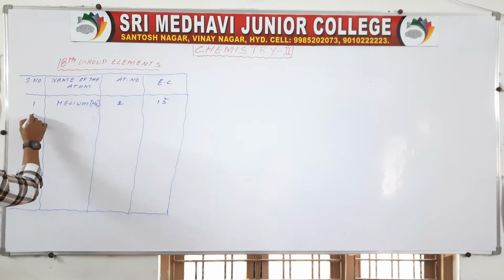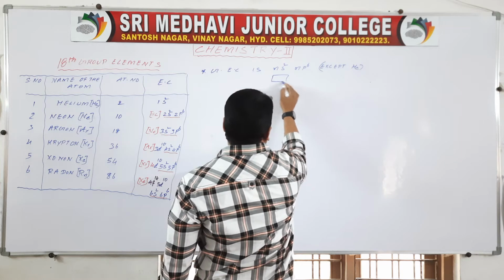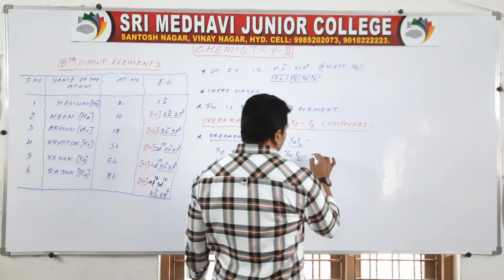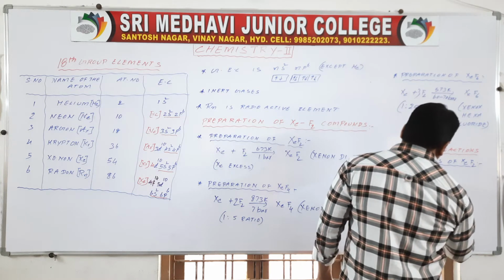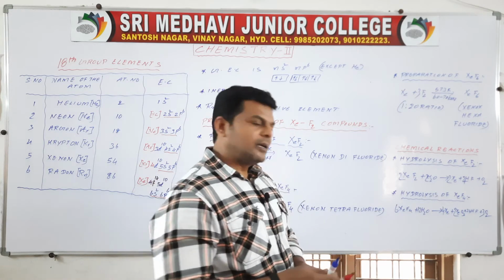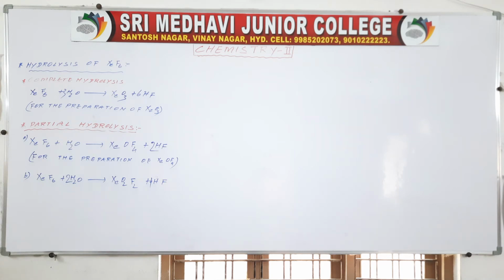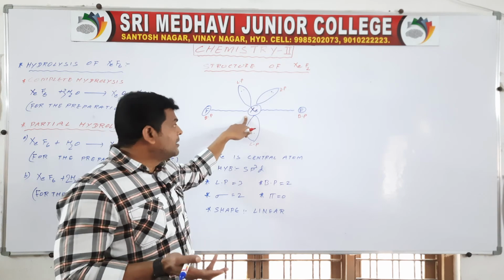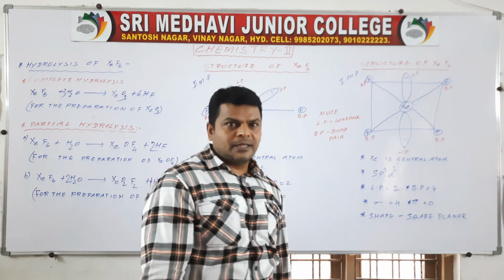INTRODUCTION TO VIII A GROUP ELEMENTS AND STRUCTURE OF XCF2 XcF4 AND XCF2 XEF4 XEF6